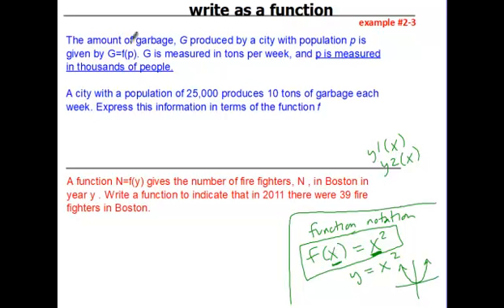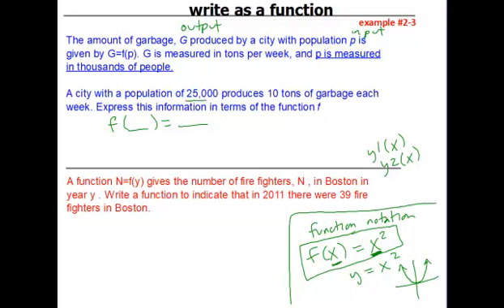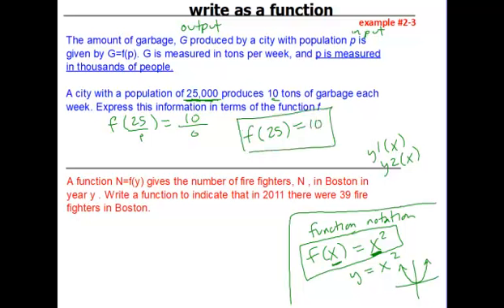3 1alg2 221197